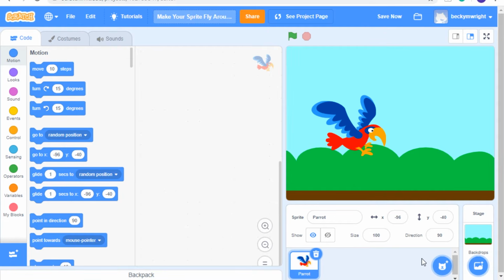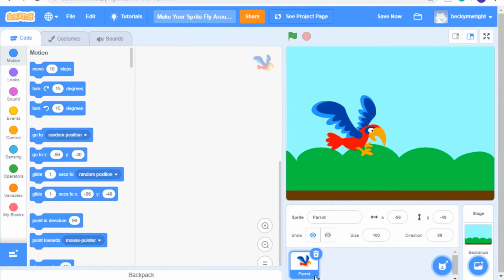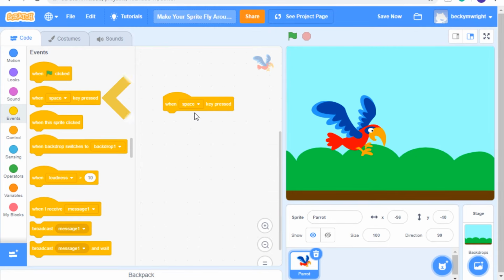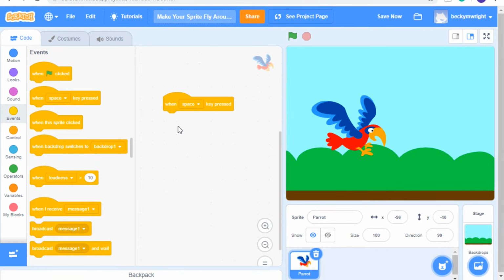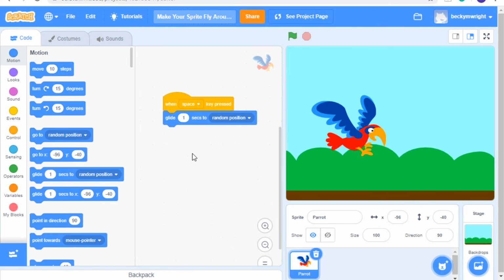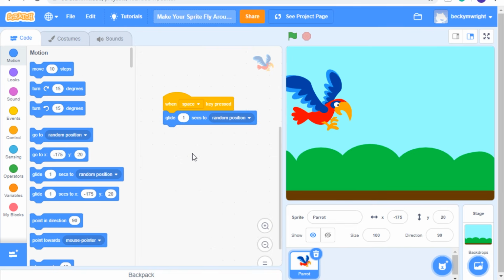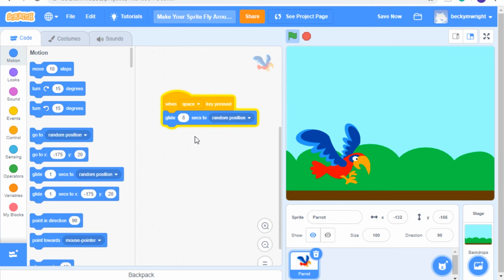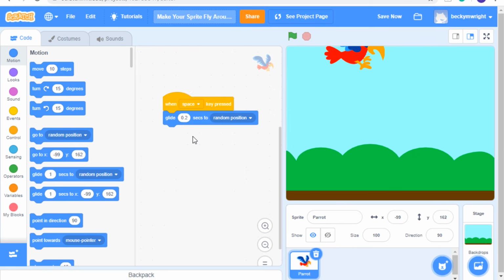Scratch Basics - Episode 5: Make Your Sprite Fly Around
In this series, the basics of Scratch will be introduced to provide learners with the foundational skills required to begin creating in Scratch.